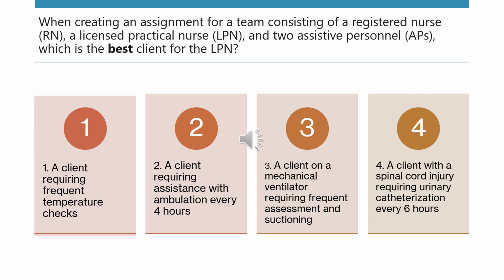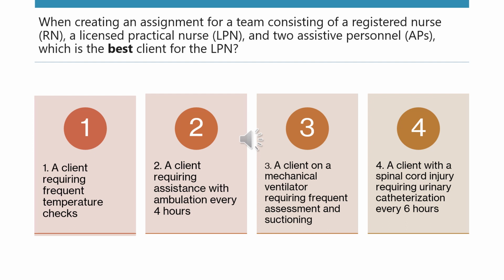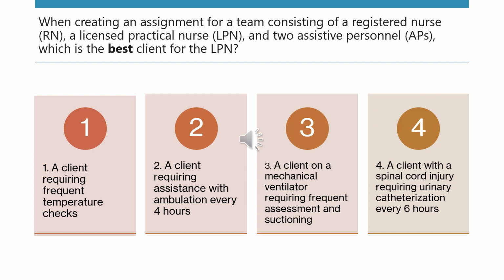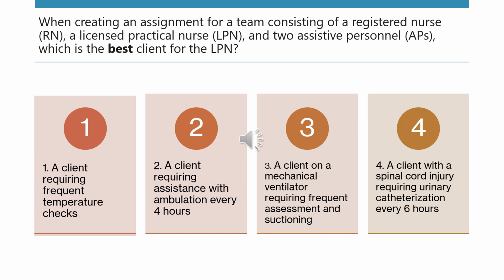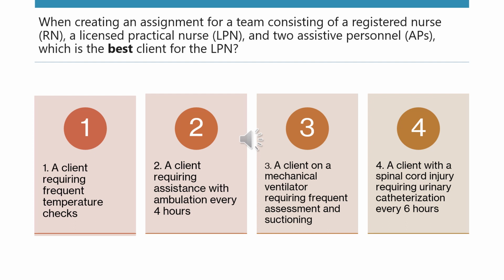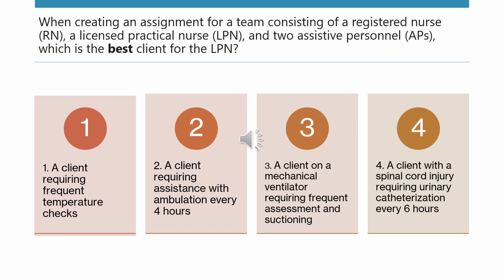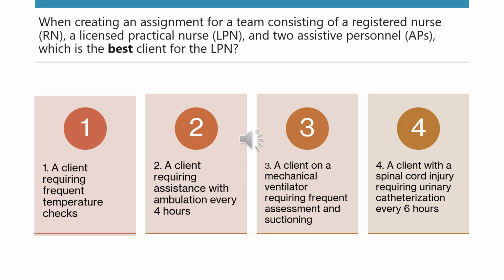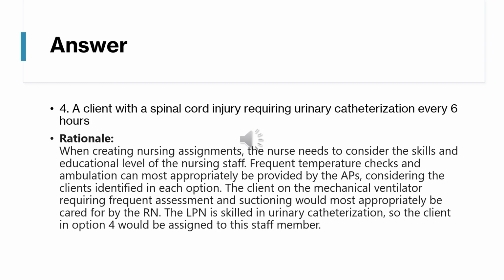Question of the Week 8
This week's question of the week